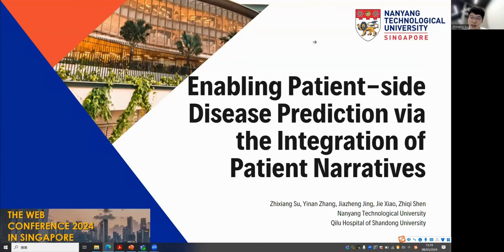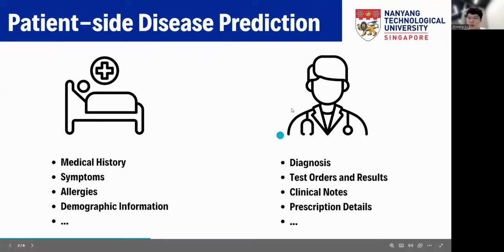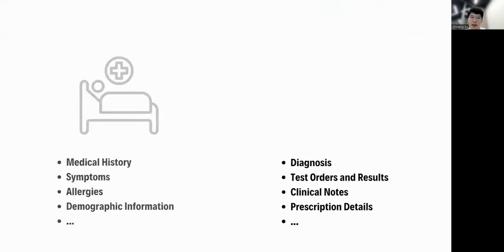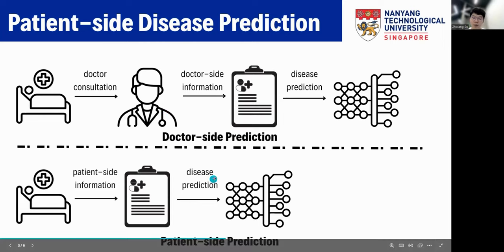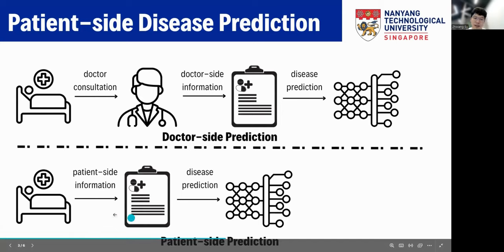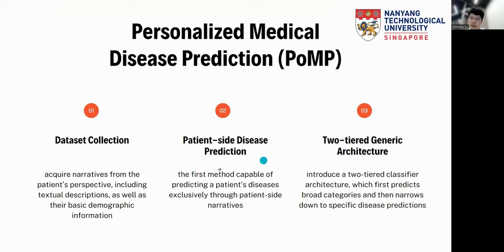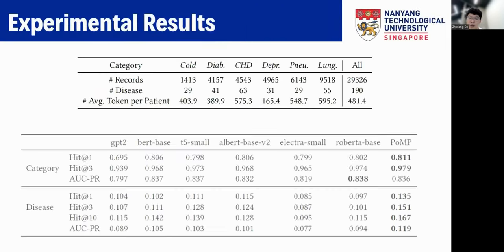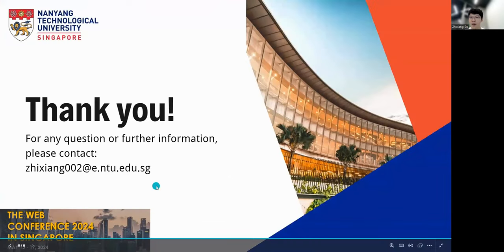[shp1985] Enabling Patient-side Disease Prediction via the Integration of Patient Narratives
"Enabling Patient-side Disease Prediction via the Integration of Patient Narratives

Zhixiang Su, Yinan Zhang, Jiazheng Jing, Jie Xiao and Zhiqi Shen"